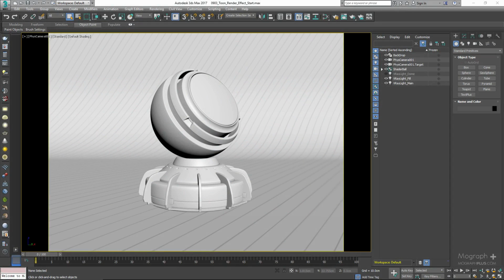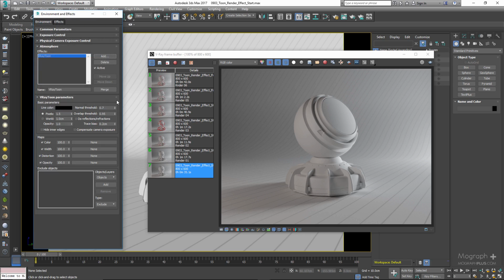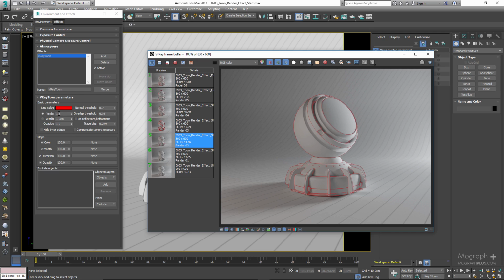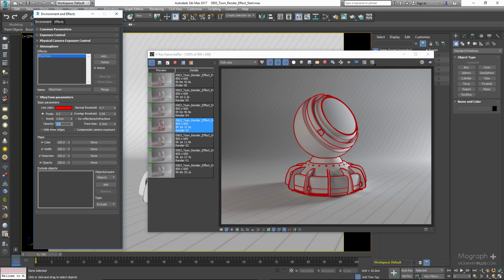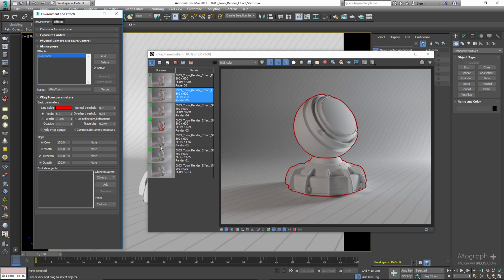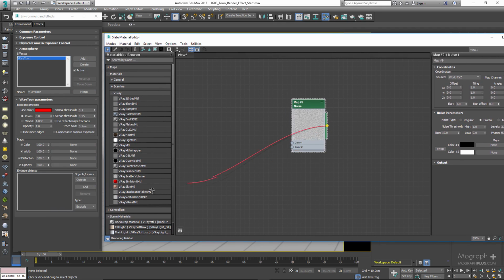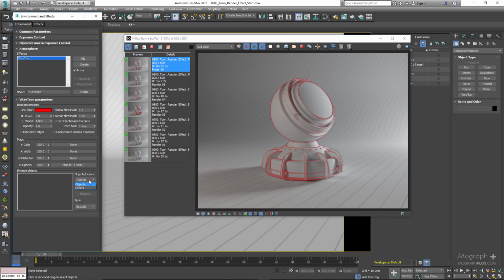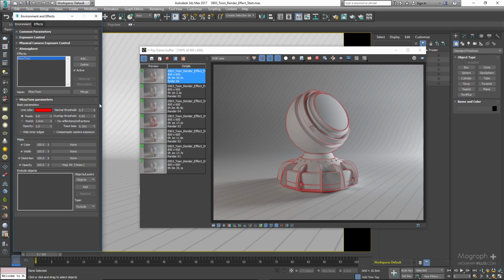0903 Toon Render Effect